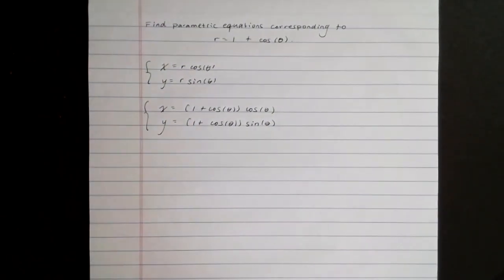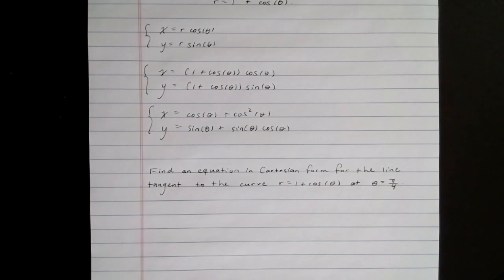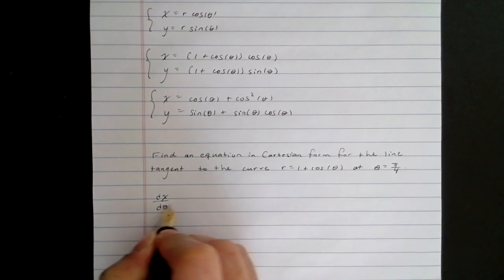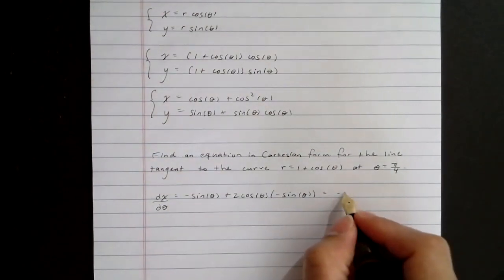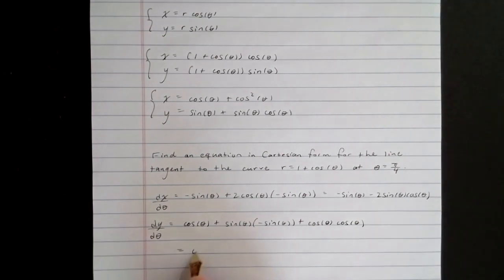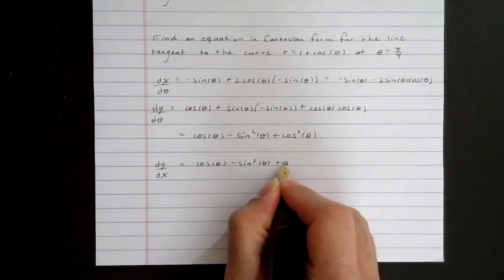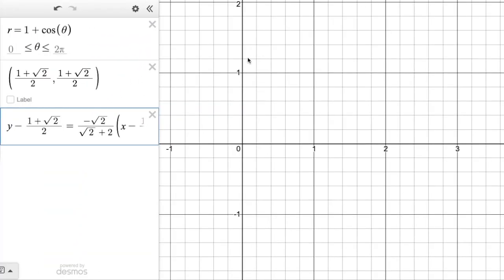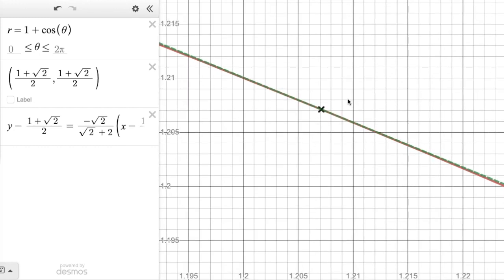Translating a Polar Equation to Parametric Equations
We convert a polar equation to parametric equations.